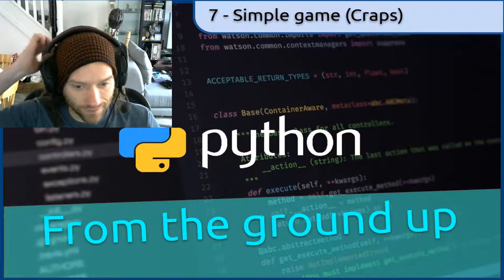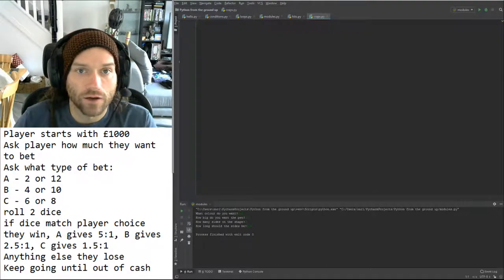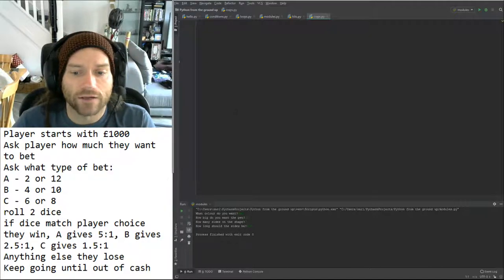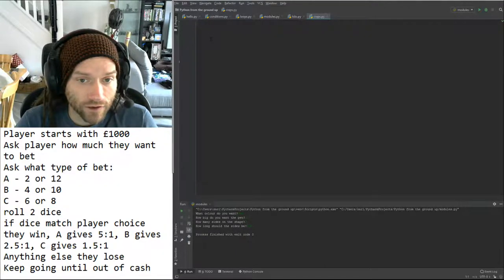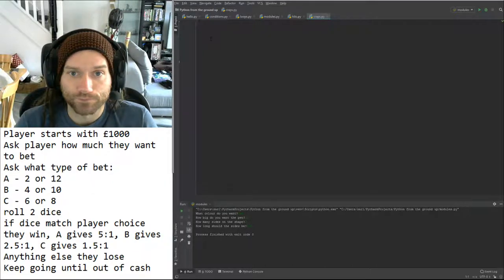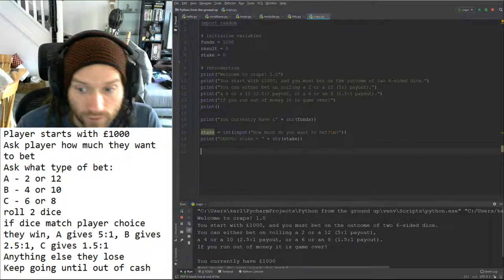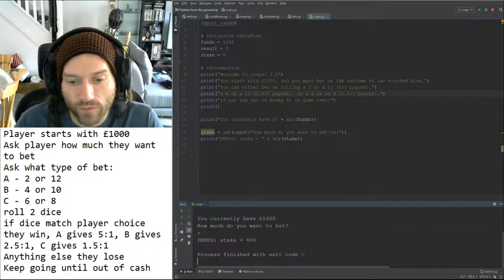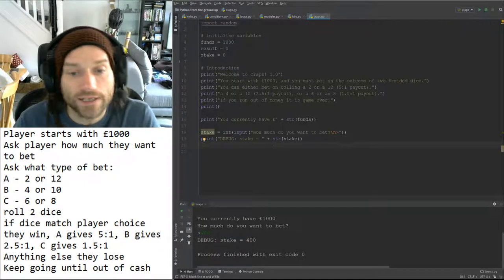7. Simple Game (craps) and development process - Python fromn the ground up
This series aims to teach Python step by step.
In part 7, we look at a simlpe dice rolling game, with a focus on the process of development and refinement. I even learn something new in this process!

It's a long one, so feel free to take it in stages!